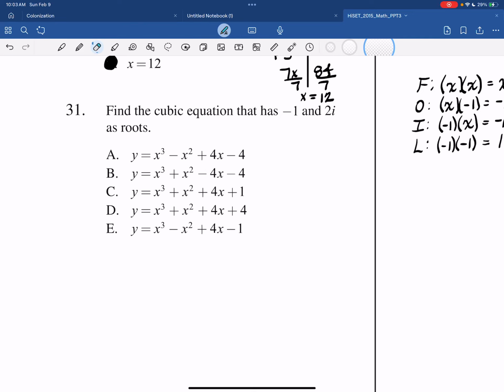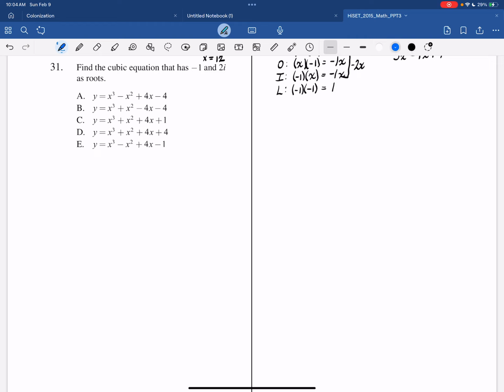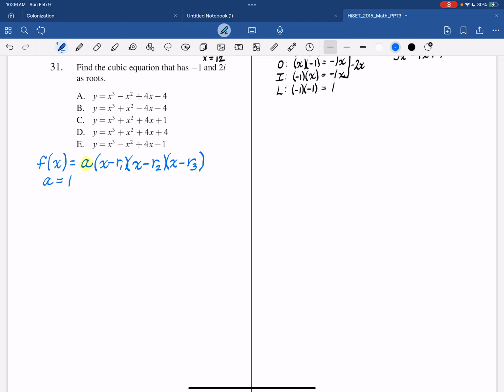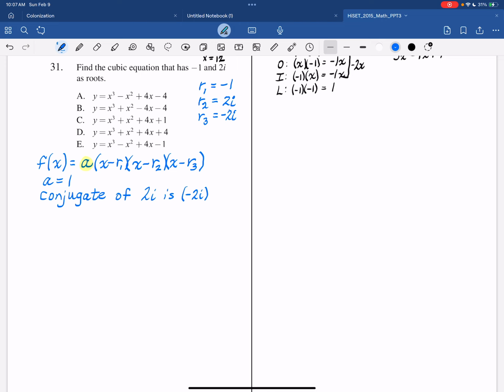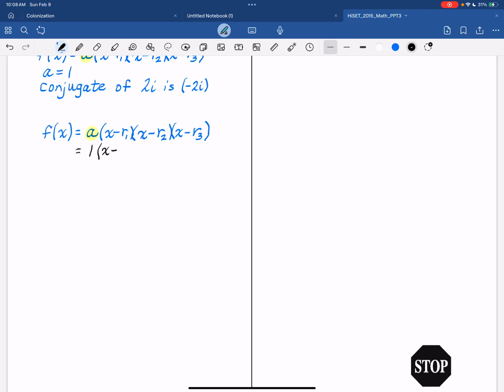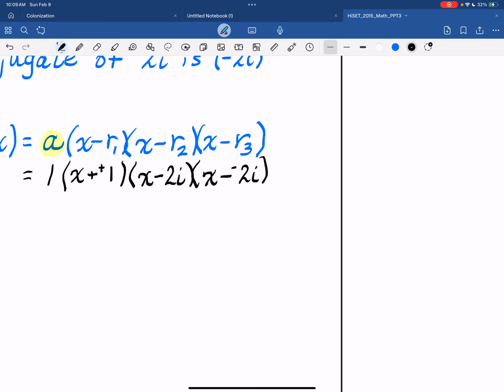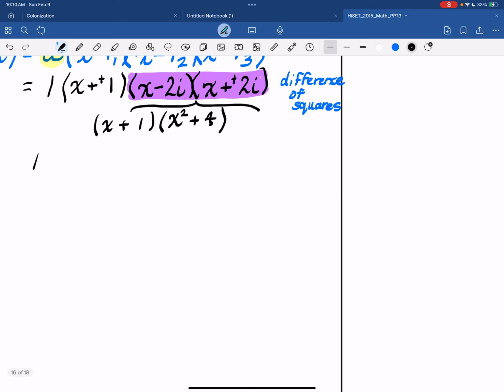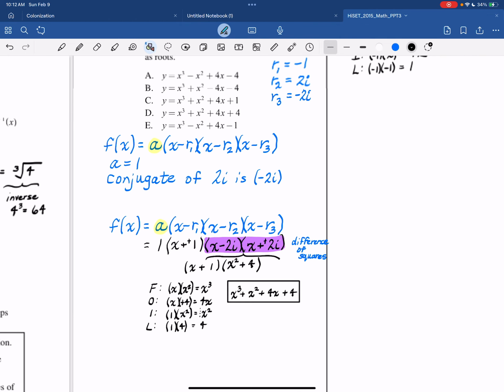PPT3 Number 31